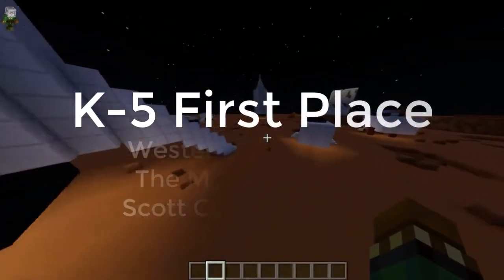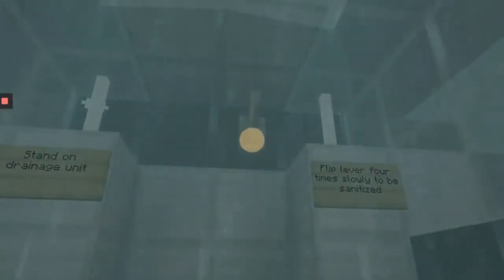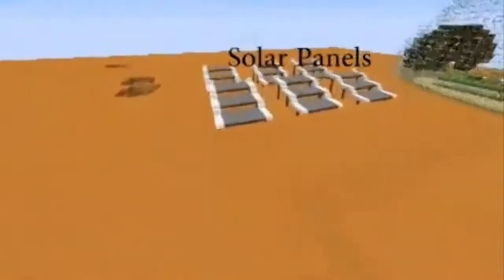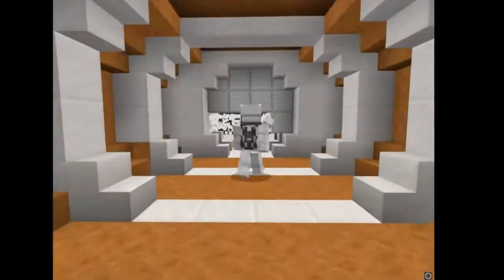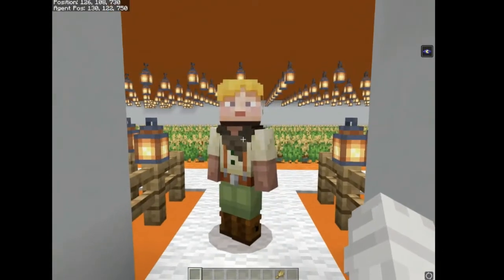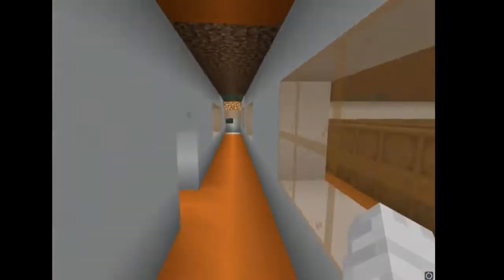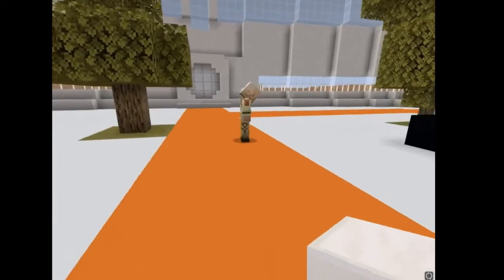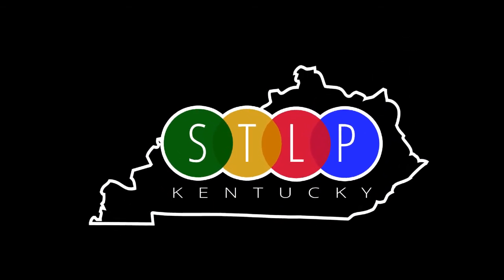STLP@Home Minecraft 2020 State Champs overview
Top winners in the K-5, 6-8, and 9-12 Divisions of the STLP Kentucky Minecraft state competition.  The 2020 theme was Mars Colony.  Congratulations to the champions!